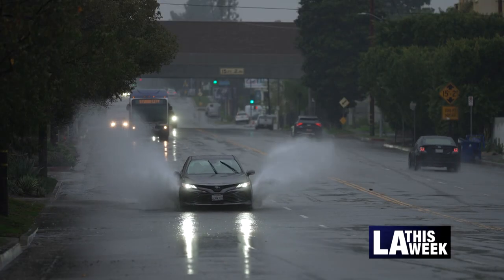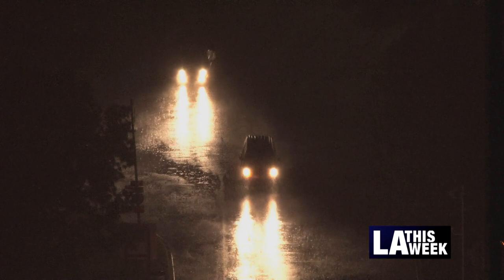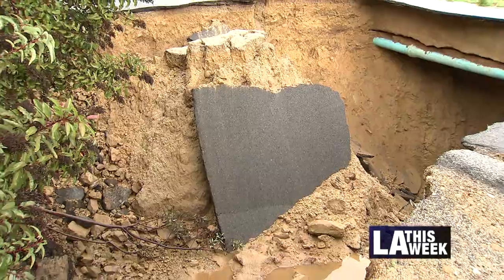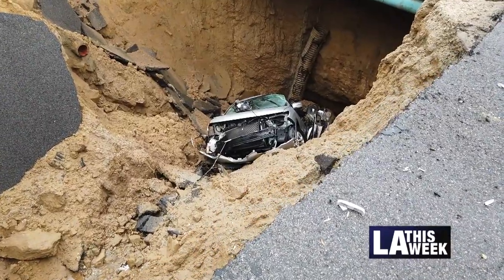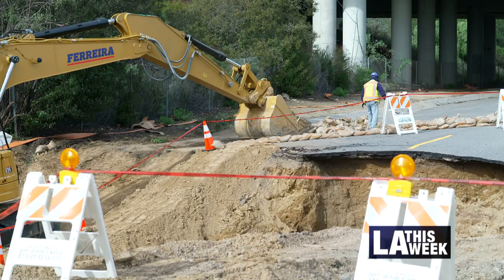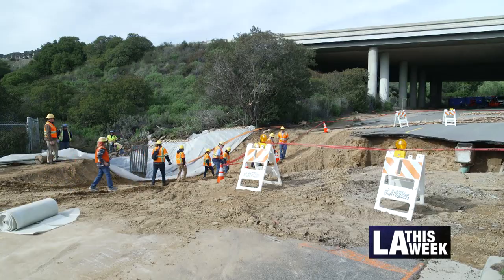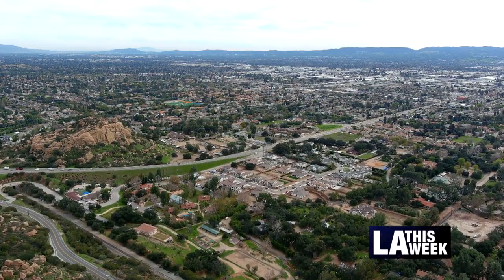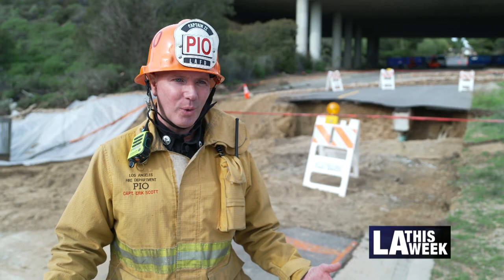LAFD: Two Rescued from Growing Sinkhole | January 9, 2023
Two cars were swallowed up into a large sinkhole in Chatsworth, requiring a life-saving rescue by firefighters on scene. The focus then transitioned to multiple City of Los Angeles agencies working together to evaluate and begin the repairs needed. Captain Erik Scott provides an overview.